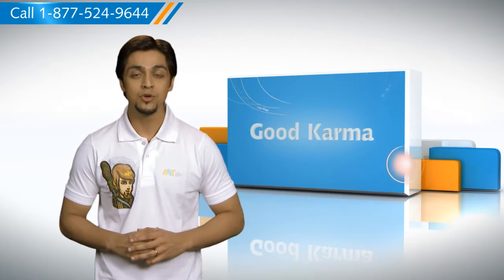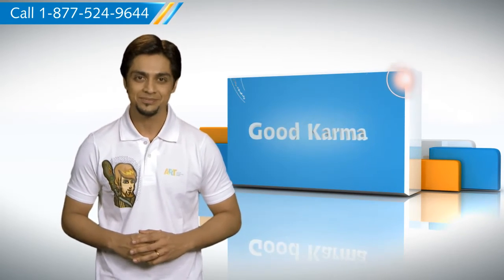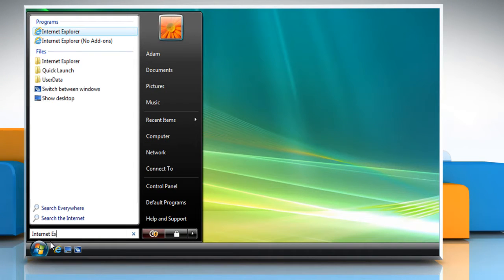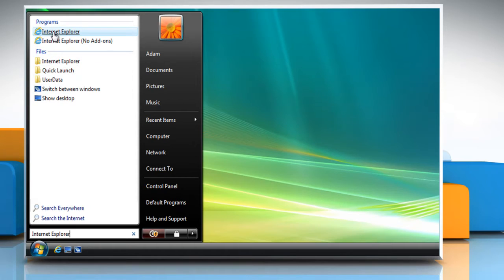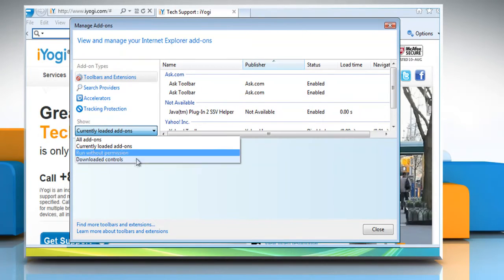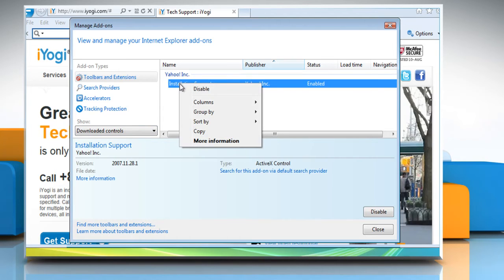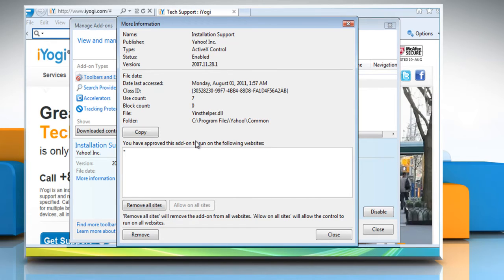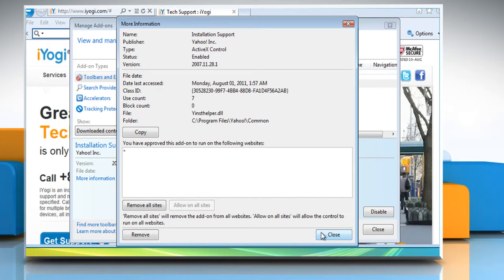Windows® Vista: How to remove Active X controls in Internet Explorer® 9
Do you wish to find the steps to remove Active X controls installed in Internet Explorer® 9 from a Windows® Vista-based PC?